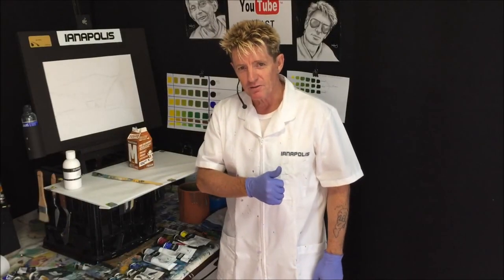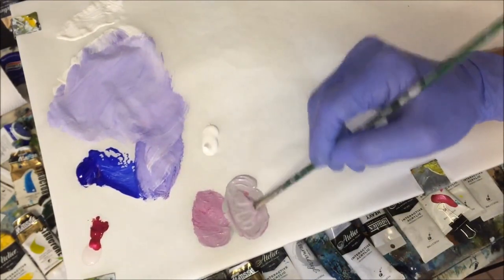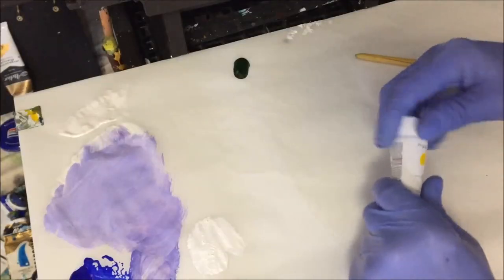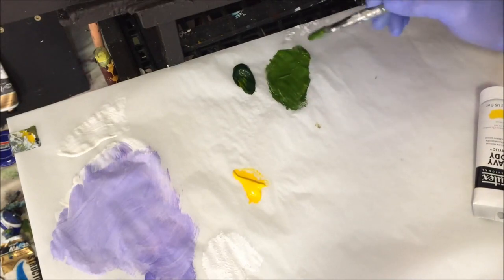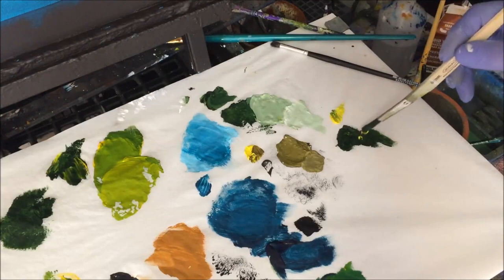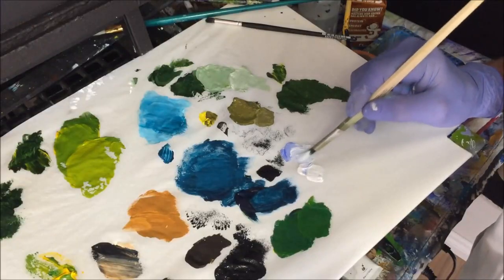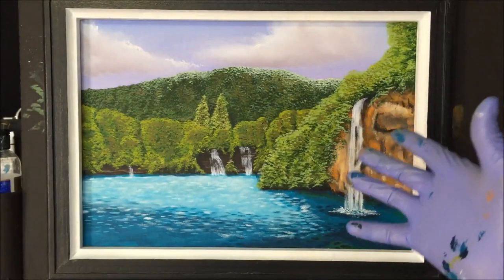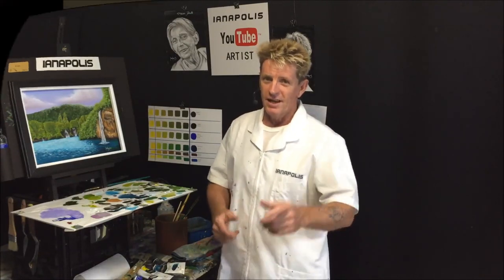193. How to paint detailed trees and waterfalls